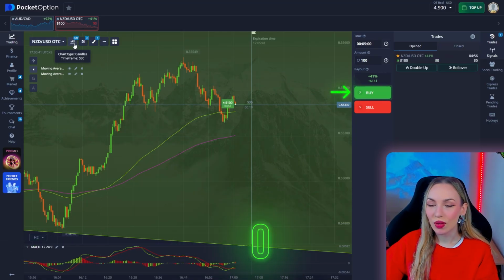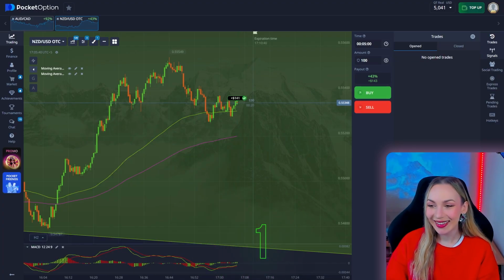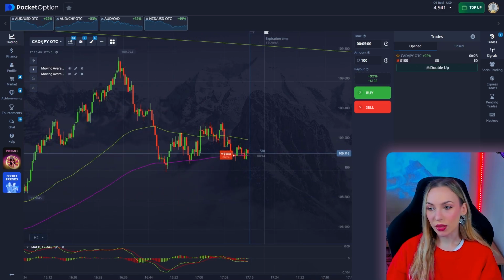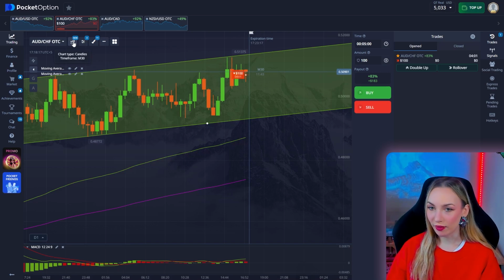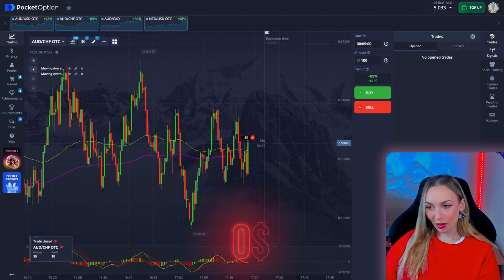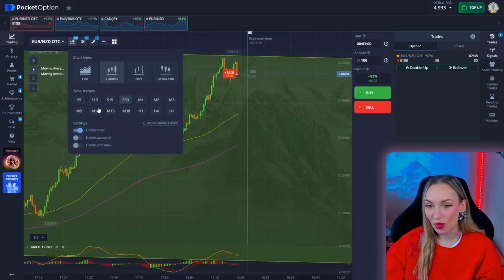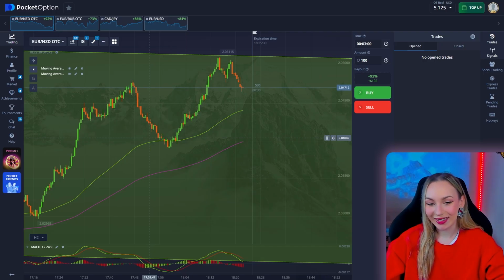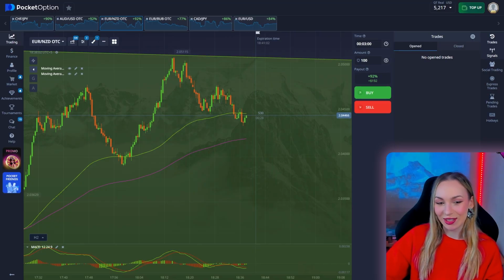Real Trading with MACD: Entries, Mistakes, and Profits Explained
Most traders on Pocket Option use MACD to find entries. I use it to confirm them — and that changes everything.

In this video, I show you exactly how I use MACD in real trading sessions, combining it with market structure, support and resistance, and trend analysis. Instead of blindly following indicator signals, I focus on how MACD aligns with the overall market context.

You’ll see multiple live trades with detailed explanations: why I enter, how I choose expiration time, and when I ignore signals even if the indicator looks “perfect.” I also explain the difference between good and false signals, and how timeframe analysis plays a key role in decision-making.

We go through real scenarios — including both profitable and losing trades — so you understand how volatility, trend direction, and patience affect the outcome.

✅ The main idea is simple: indicators don’t make money on their own. The edge comes from combining them with structure and discipline.

Watch till the end to fully understand the logic behind each trade.